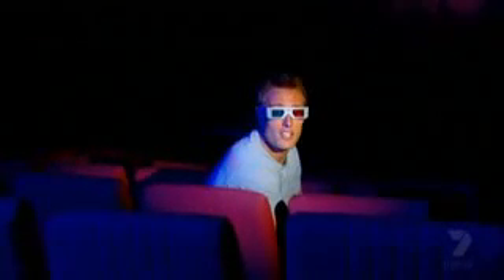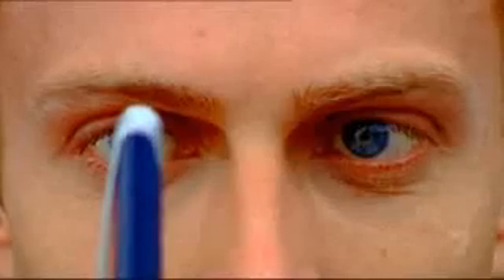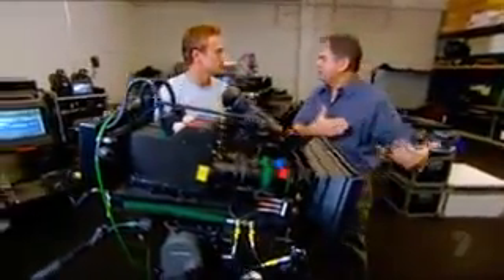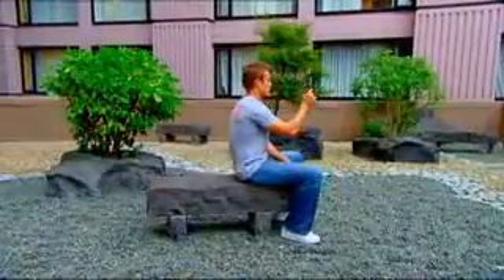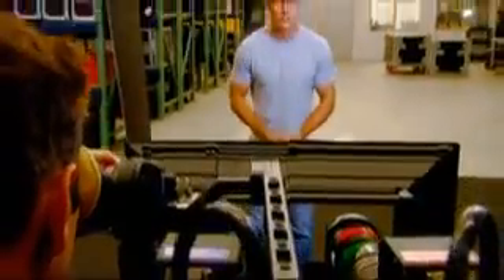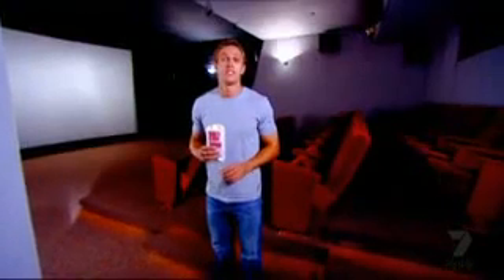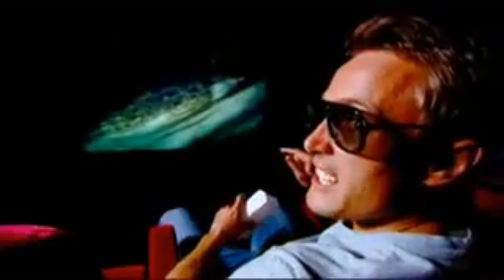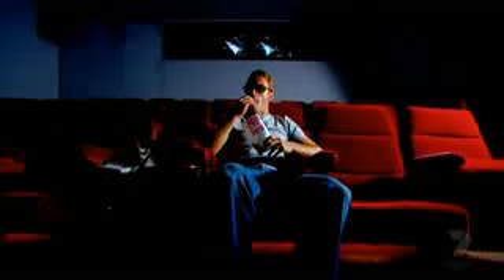Behind The-3-D-Camera Technology on James Cameron's Avatar